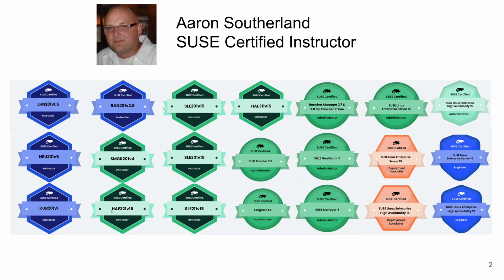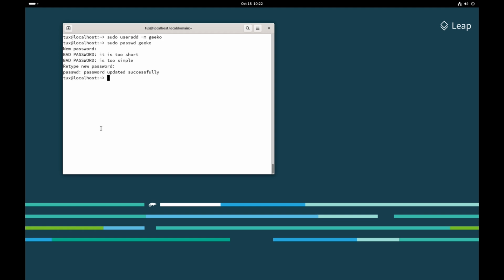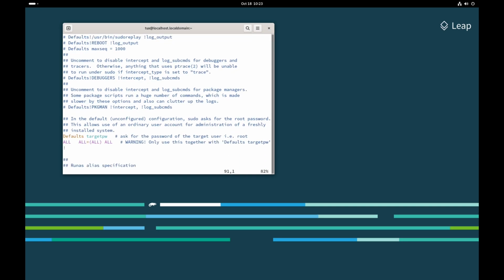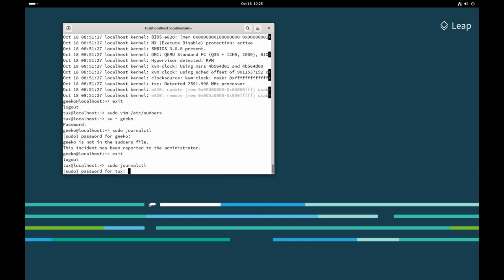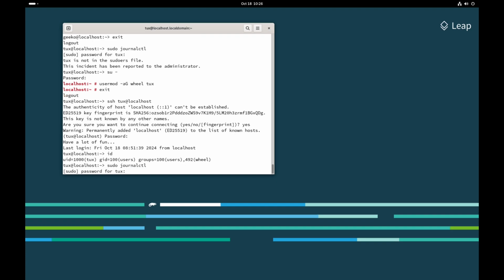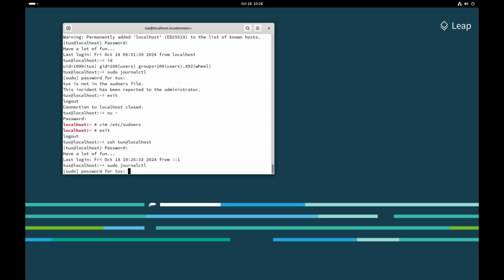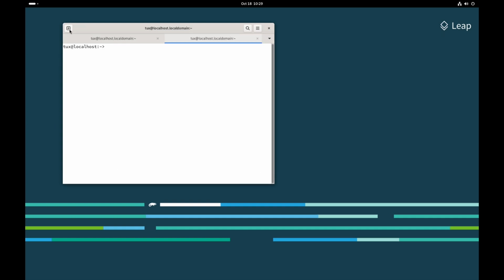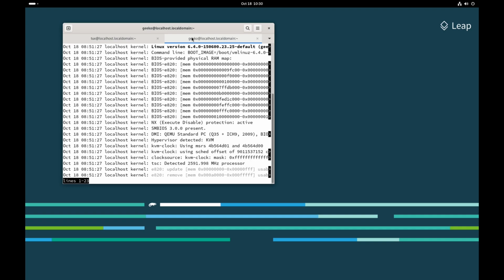Command Line Skills: Sudo Access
Learn the basics for configuring Sudo access for a user. Grow your command line skills with SUSE Enterprise Linux Server training.